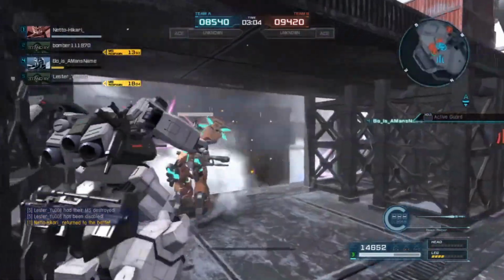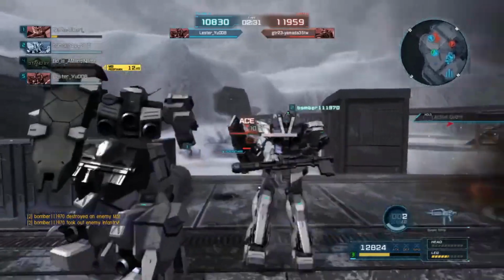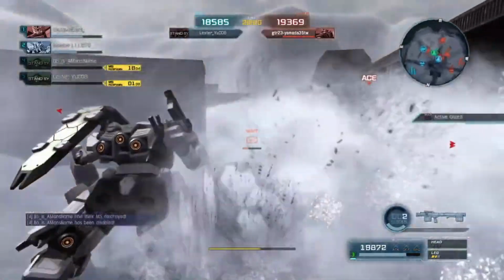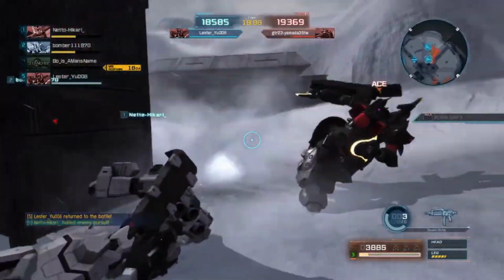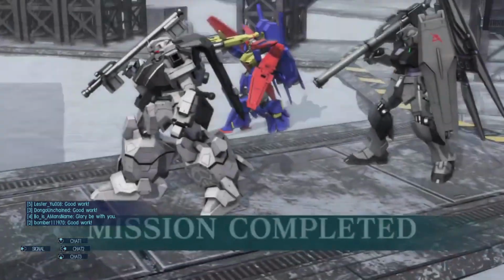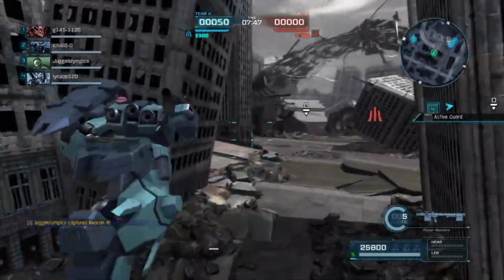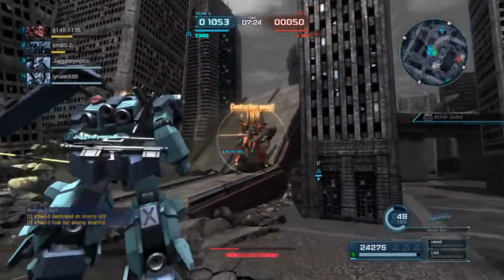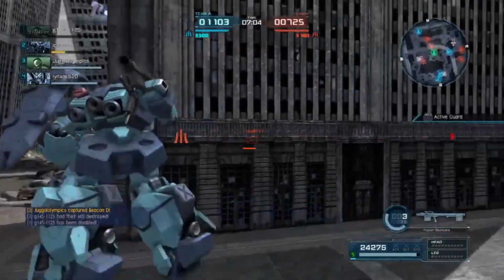Gundam Battle Operation 2: Initial Thoughts on The Gustav Karl!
Sorry for being a bit scatterbrained. I was very exhausted.
The Gustav Karl is a great suit, capable of living for a very long time due to its defenses and skills. It is also a stun monster, having 3 instant stuns and a accumulation stun. Once you learn how to use active guard and can thoroughly read opponents, it becomes a valuable member of the team… And works VERY well when partnered up with someone.